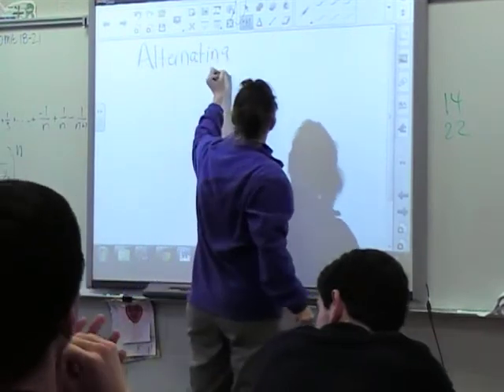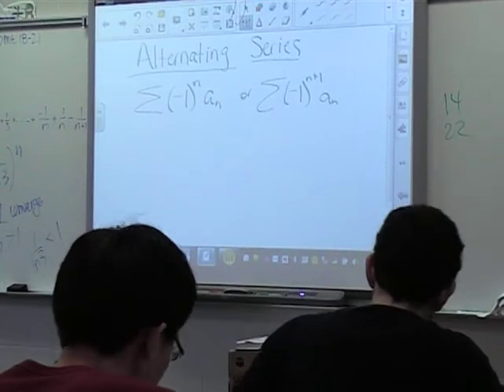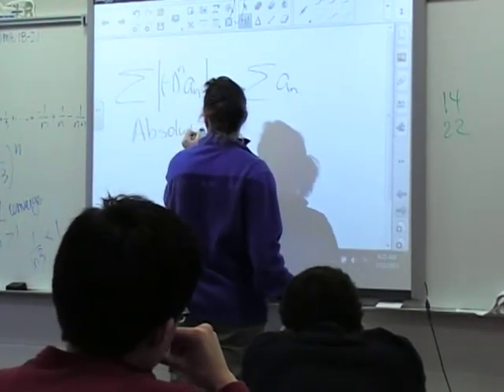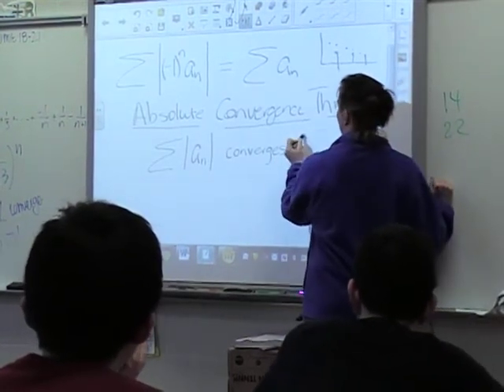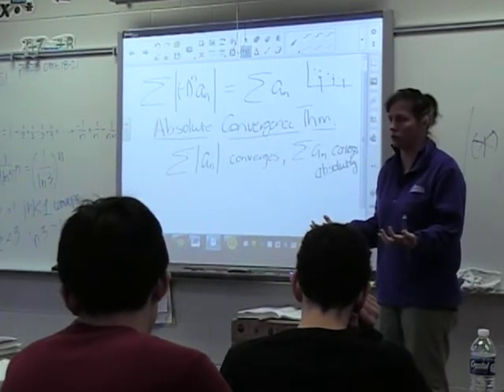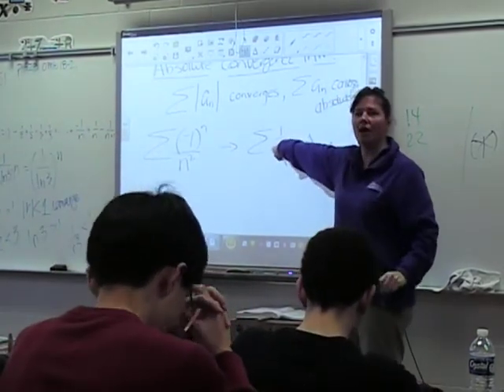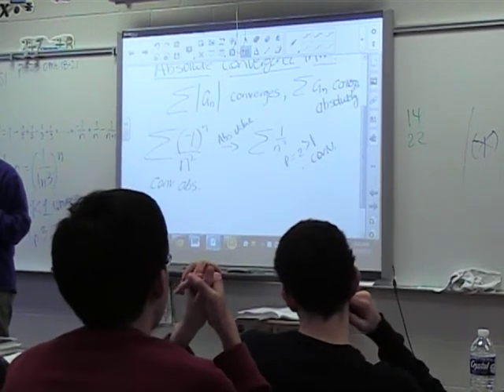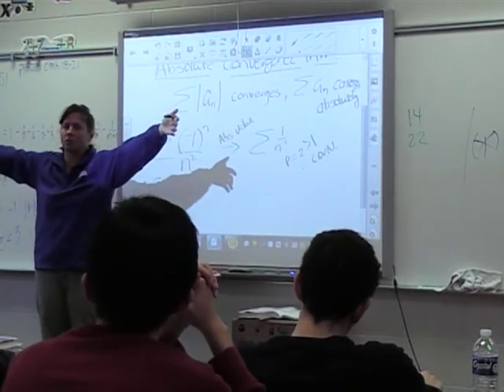Calculus-- Part III, Friday